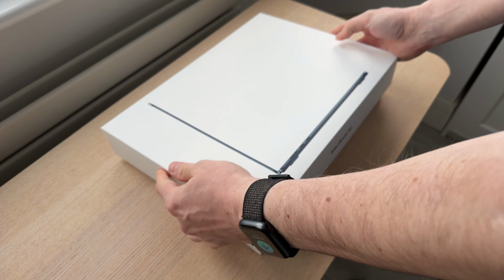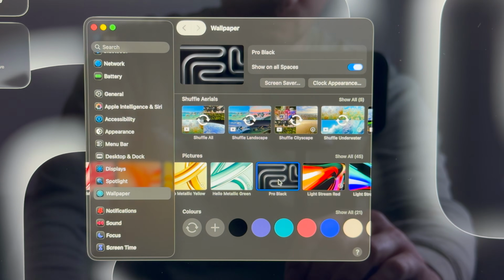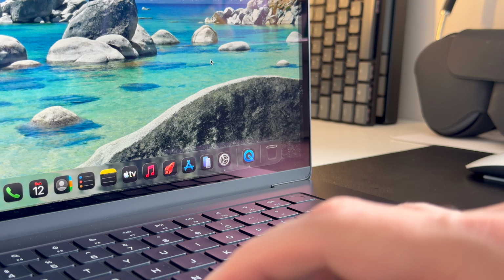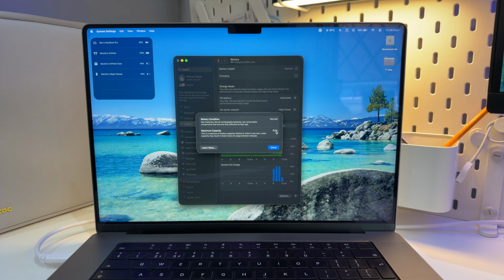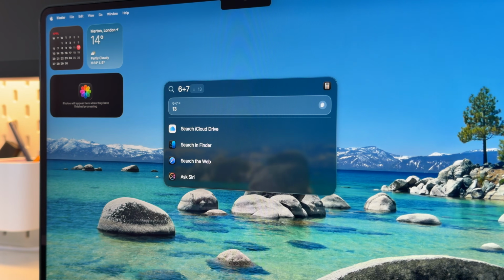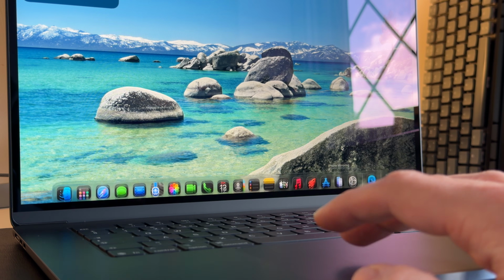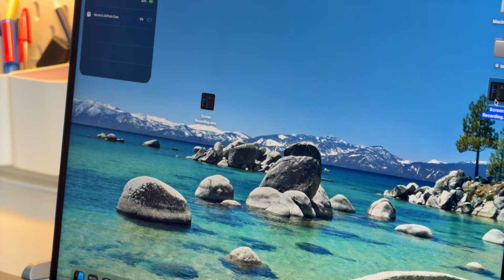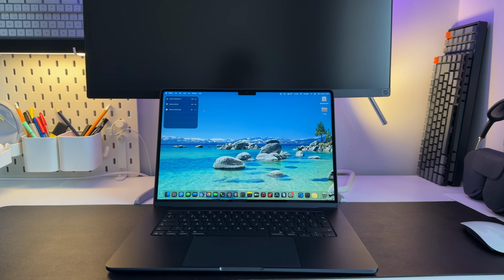Setting Up the M5 MacBook Air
I got a M5 MacBook Air 15" with 32GB ram and 1TB storage in midnight blue.
In this video I show the unboxing, how I like to set it up and what apps I use for general day to day work.